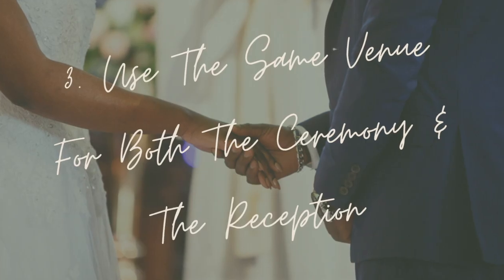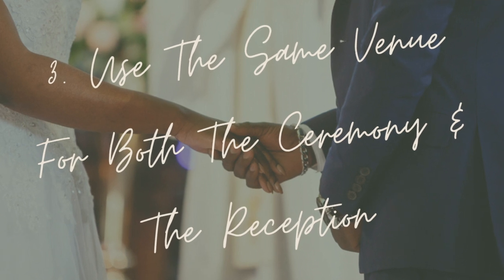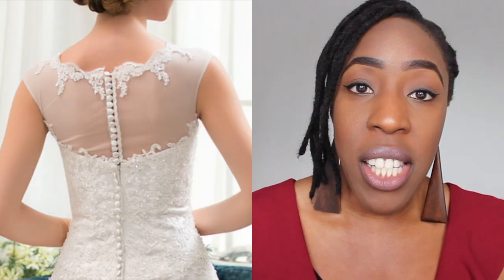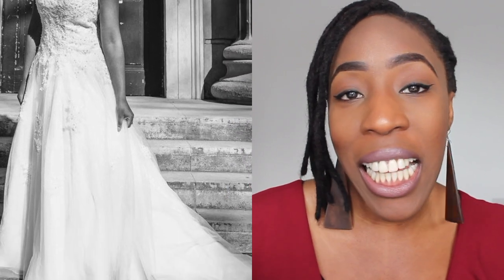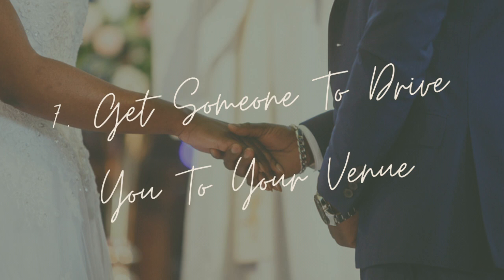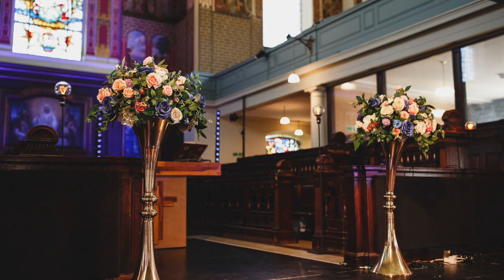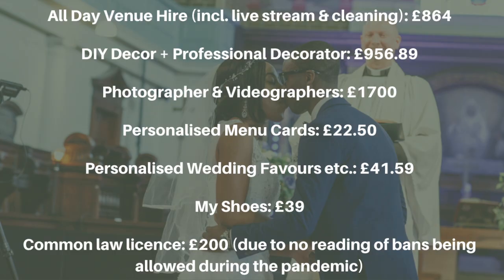How To Have A Wedding Under £10k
If you're planning a wedding, know that weddings don't have to be expensive! Here are 10 ways to have a cheap or affordable wedding! Watch till the end for the BONUS tip! x

❤️ Personalised Menu Cards
❤️ Personalised chocolate wedding favours (had our names on it and the wedding date)
❤️ Thank you favour boxes

☆★☆ SUCCESS BOOKS I RECOMMEND ☆★☆
1) Rich Dad Poor Dad
2) The E-Myth
3) Girlboss
4) The Anxiety Workbook: A 7-Week Plan to Overcome Anxiety, Stop Worrying, and End Panic

1) Memory card
2) Ring Light I use for filming
3) Cellphone ring light I use

How To Have A Wedding On A Budget